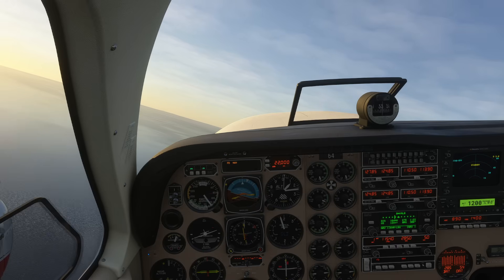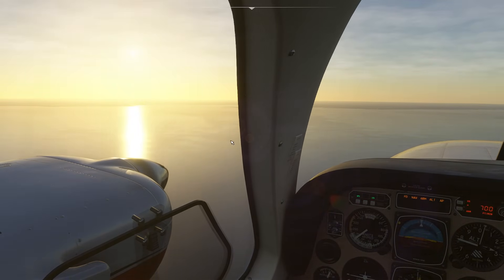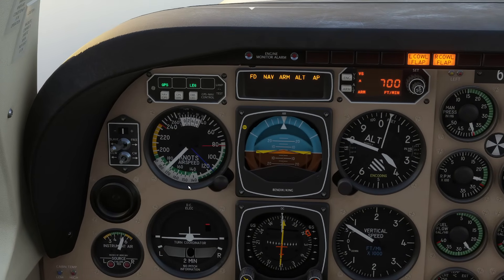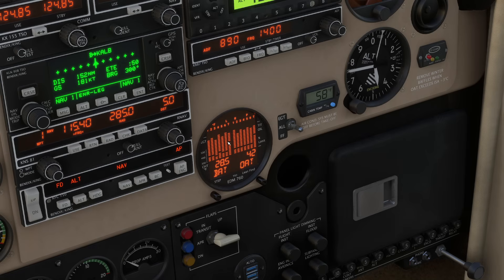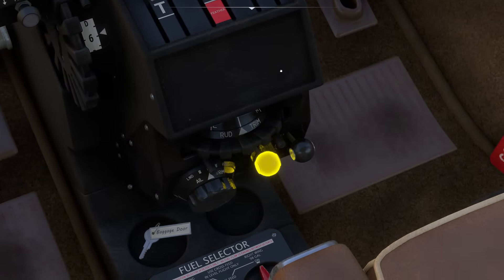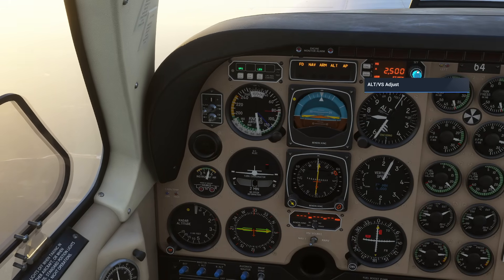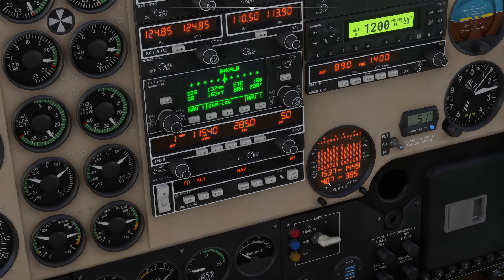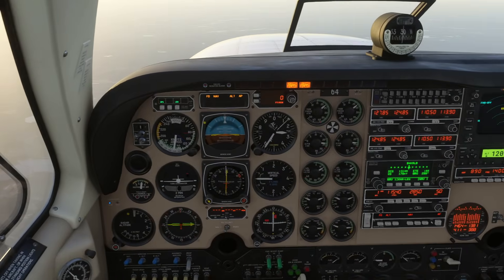MSFS 2024 Tutorial - Engine Temperature Management made Easy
In this video, we explain the different factors that control the temperature of an engine and how to affect them.